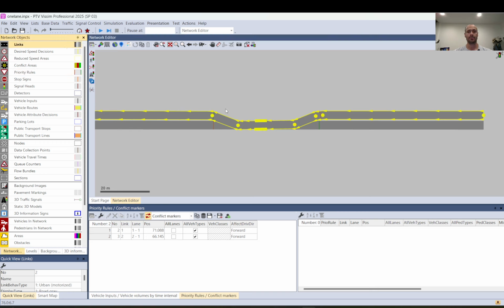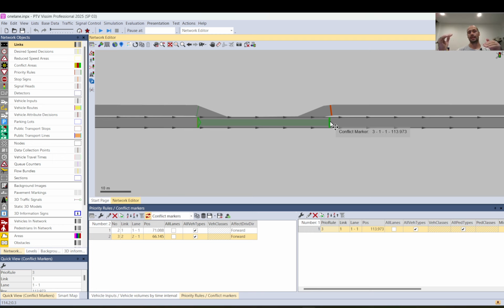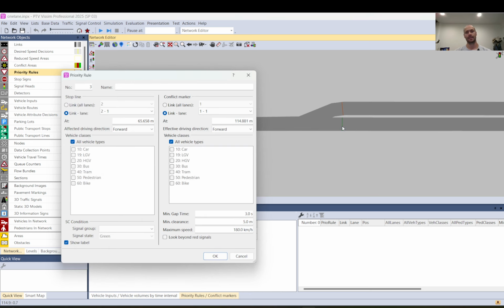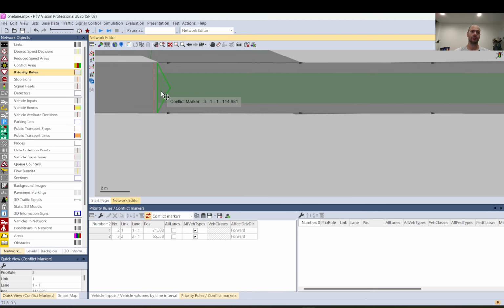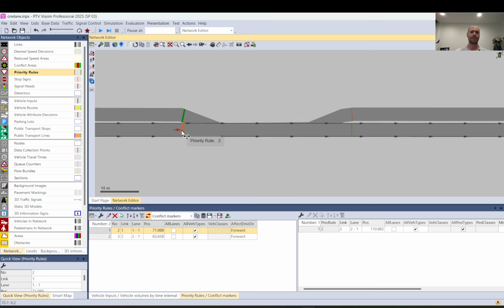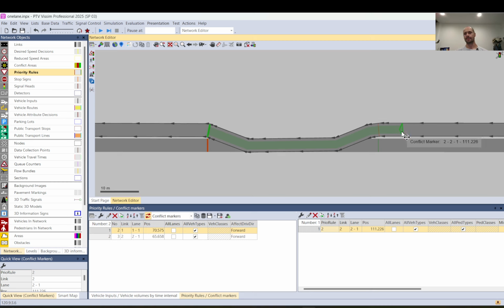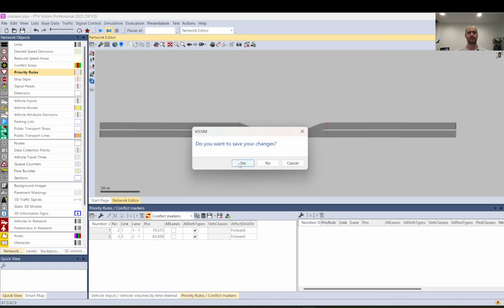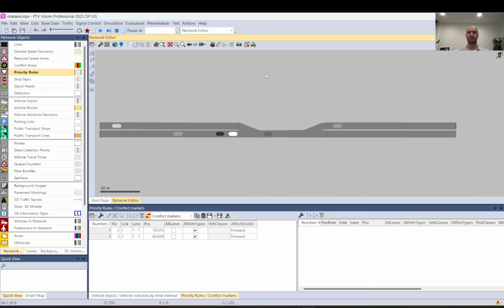Vissim Tutorial - Shared lane for two-way traffic - Single file traffic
This video shows how to model single file traffic situation where a single lane is available for both direction of traffic.